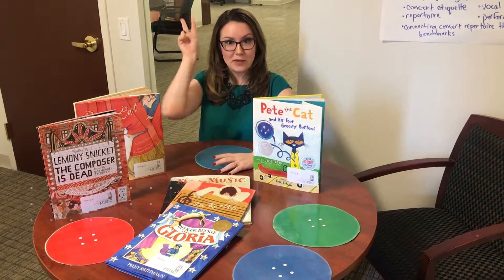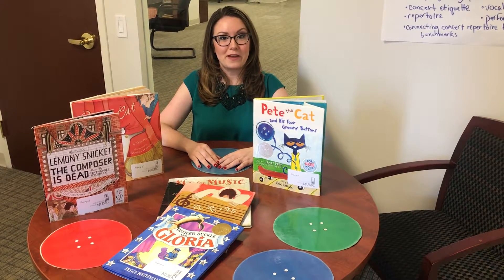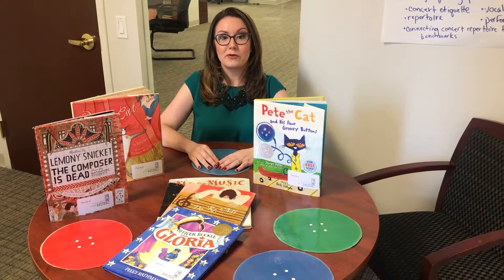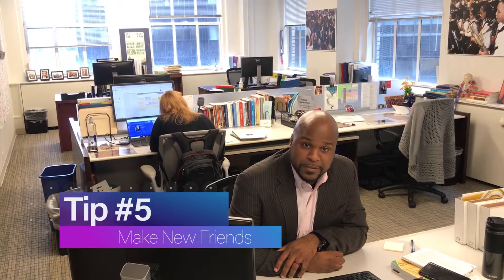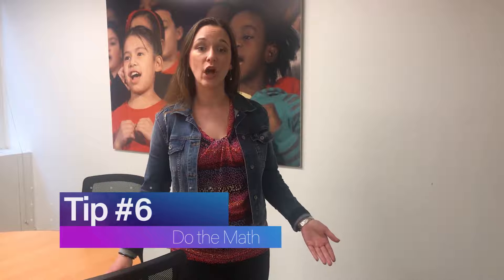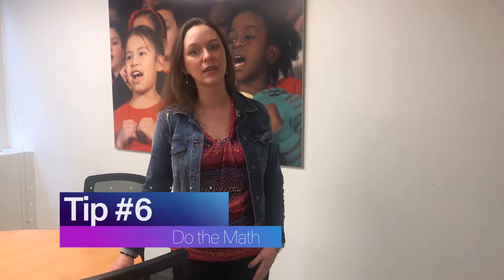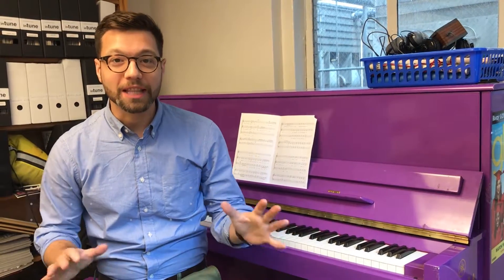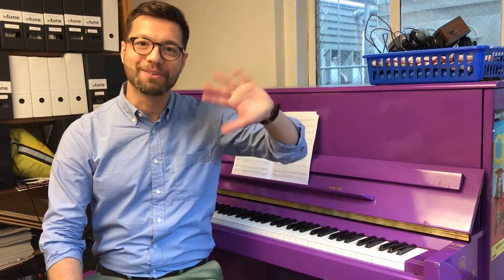How to Avoid the Summer Slide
ETM's Instructional Supervisors share their tips on keeping your children engaged this summer.